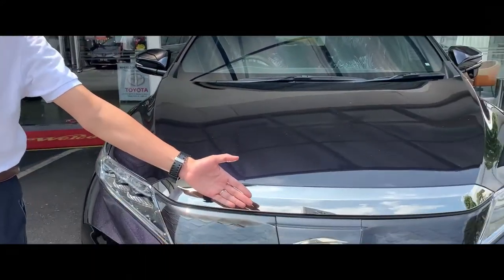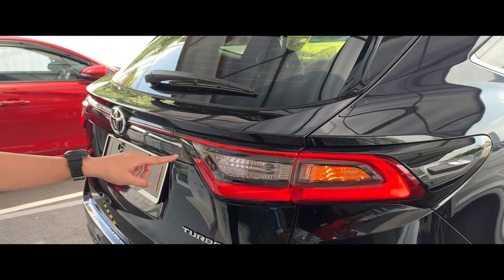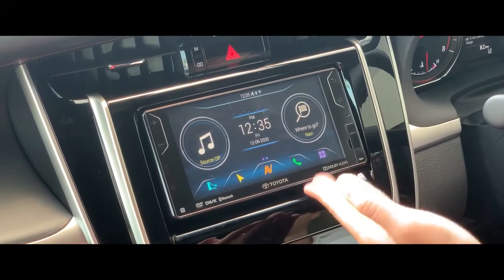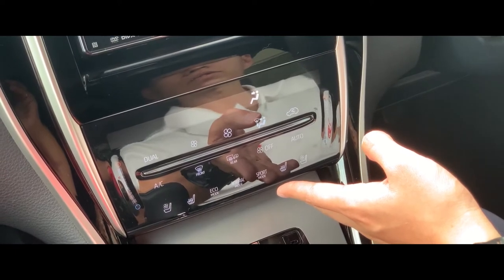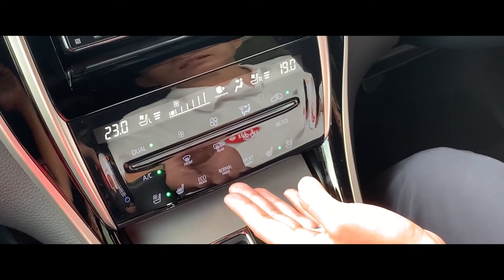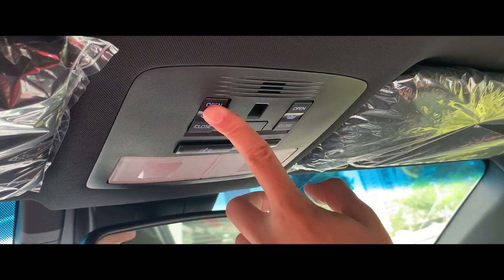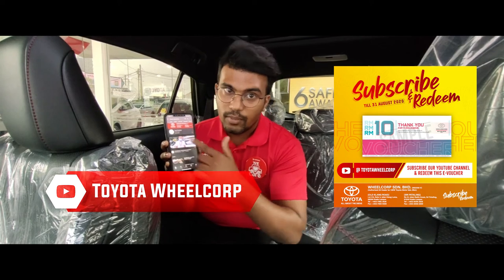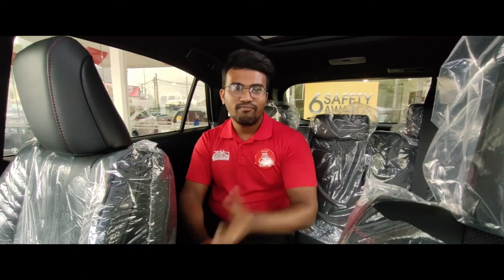ToyotaWheelcorp - Harrier 6-Point Walkabout (English)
Our Sales Advisor, Mr Yong, explaining about Toyota Harrier 2.0L Turbo !!!